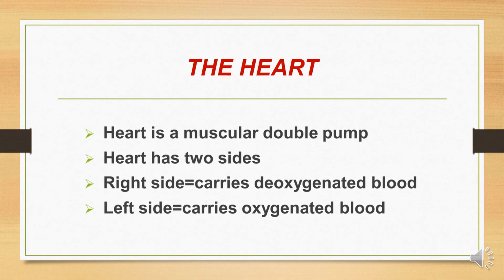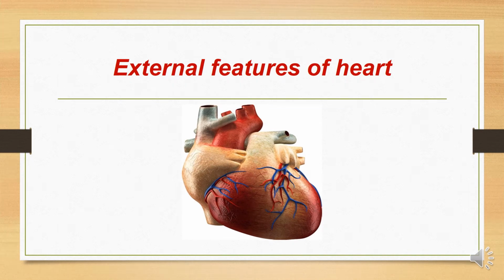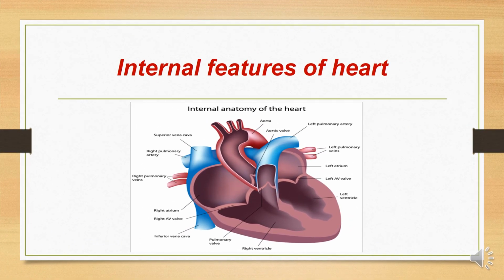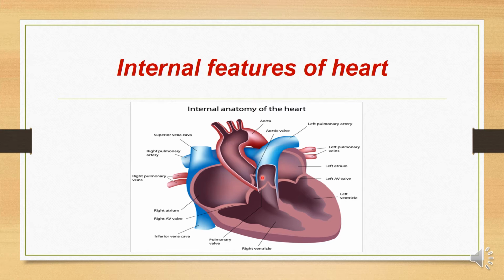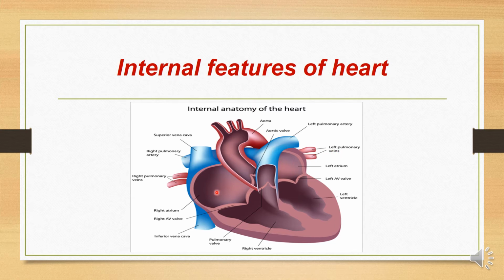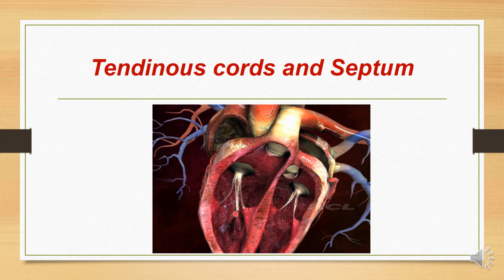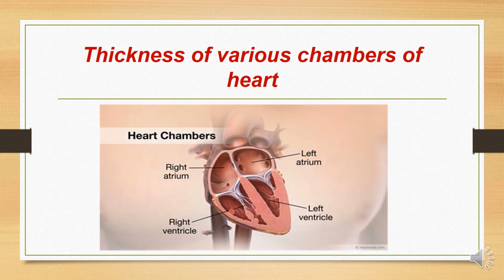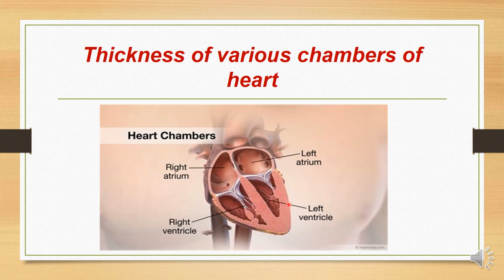Structure of mammalian heart new